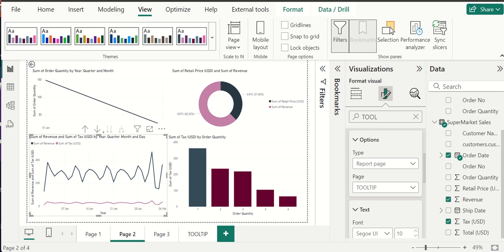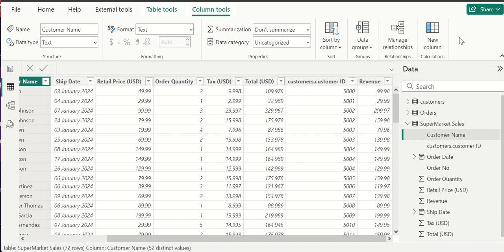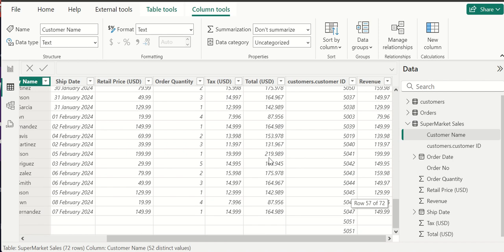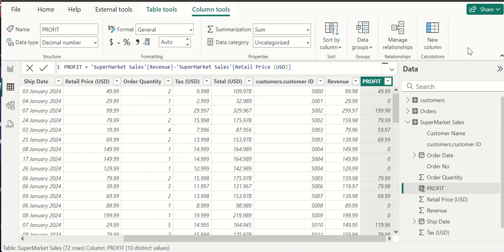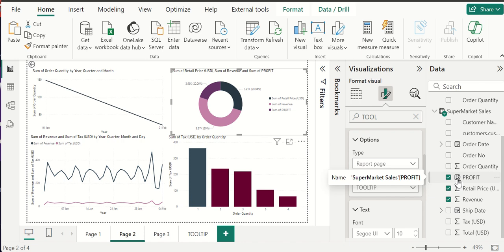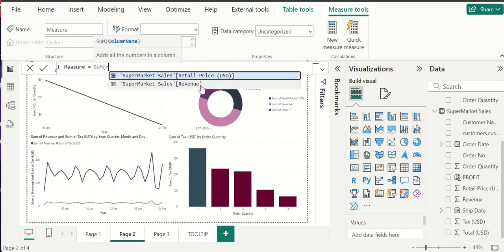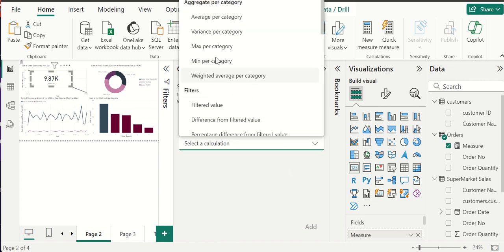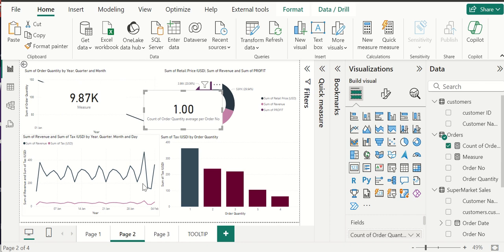Power BI Tutorial for Beginners: Calculated columns, Measures, quick measures- day 11